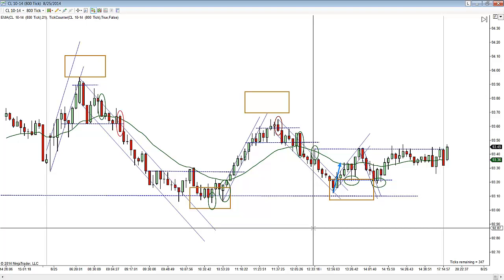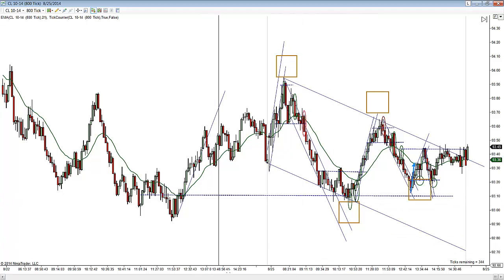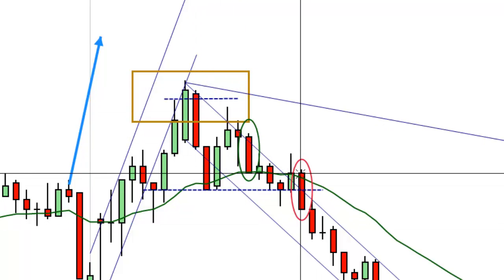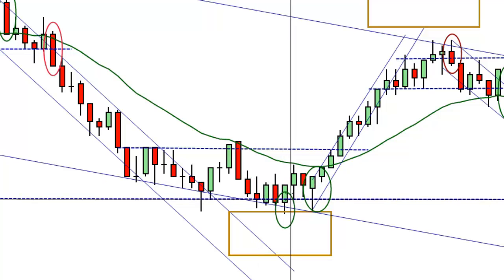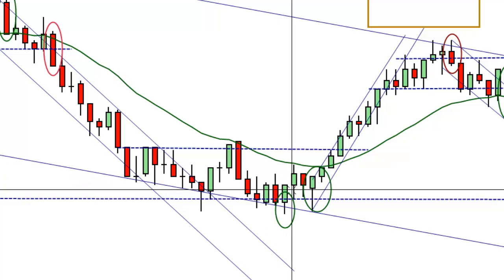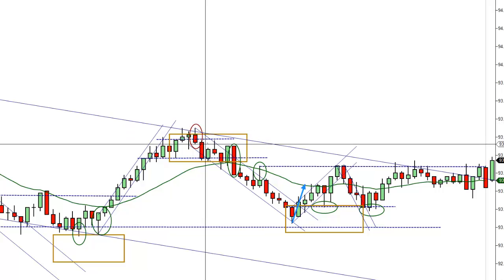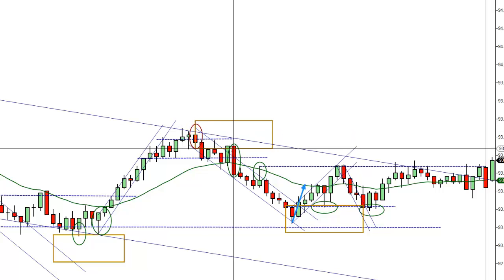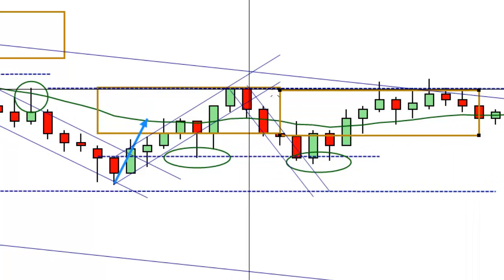8-25-2014 Final Recap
Slow Hand Method